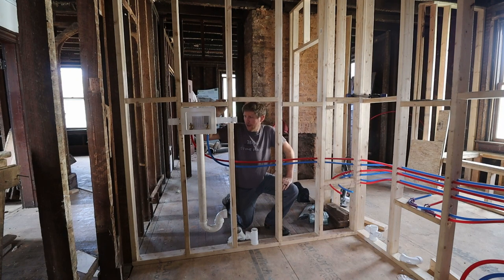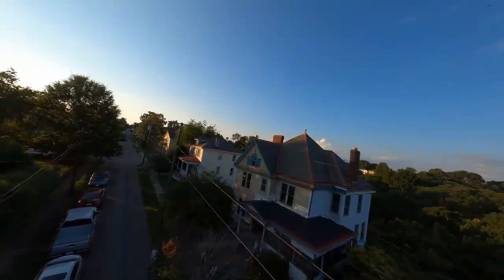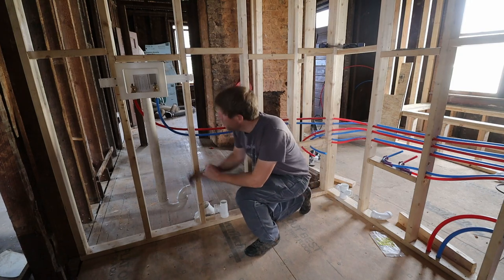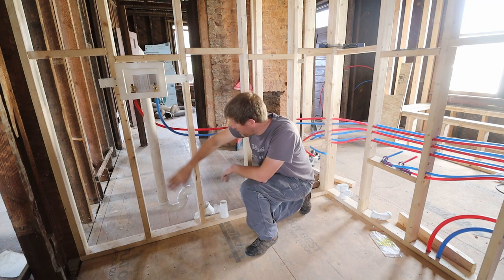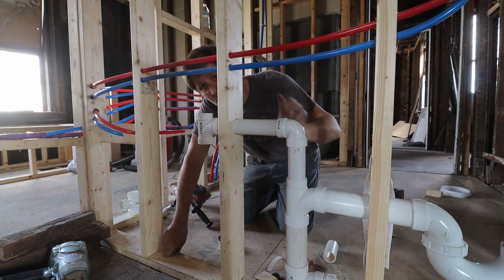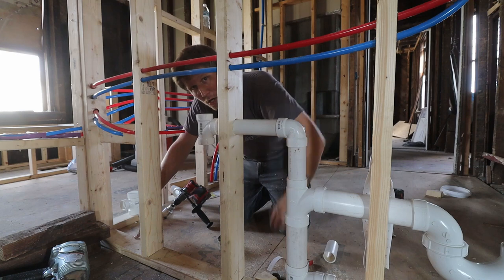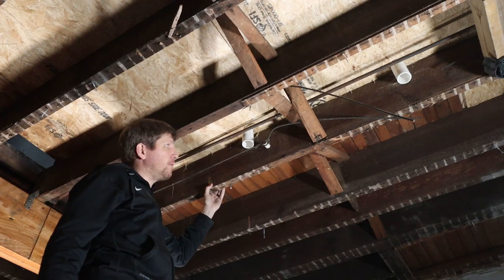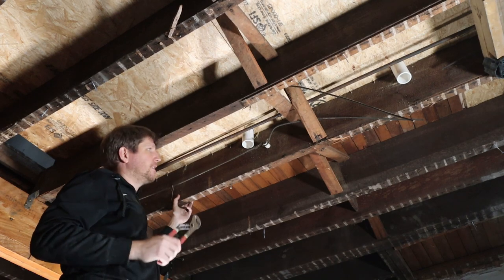Completing the Laundry Room Plumbing [TirolerInn]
Made some good progress of finalizing the drainage pipes in the laundry room and kids bath. All in wall pipes are run, we just have to connect main vent stacks with the roofs and the main drainage line in the basement.